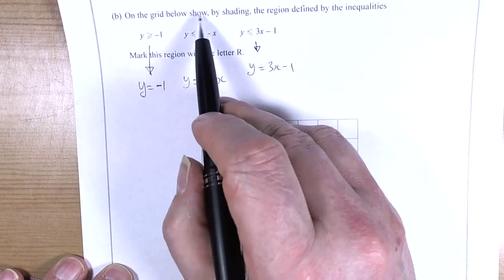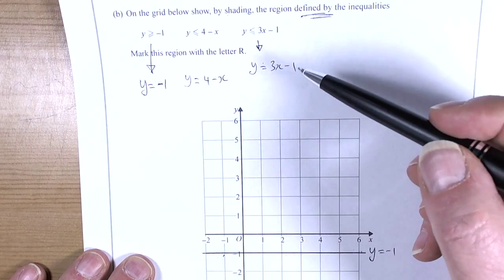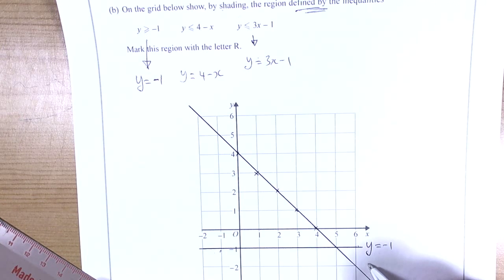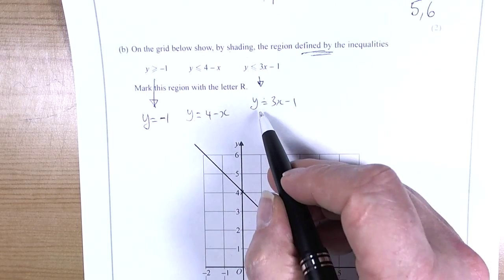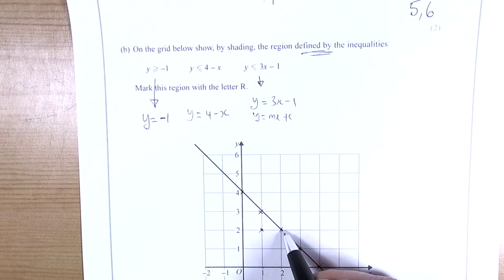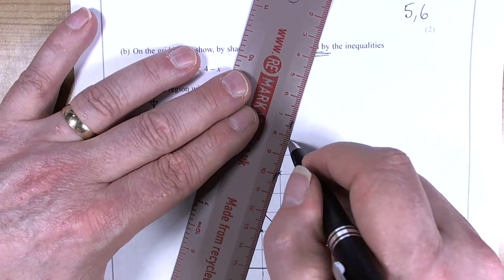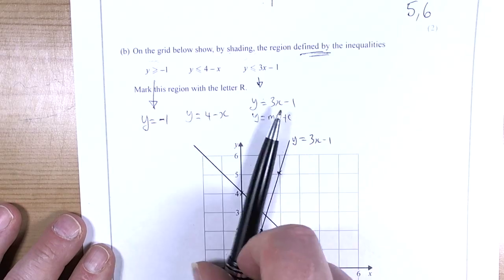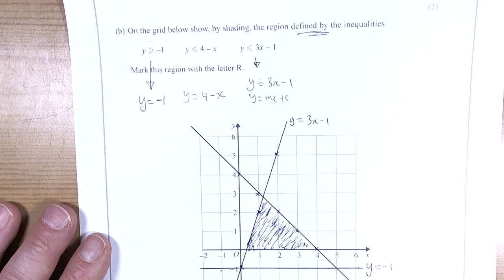Nov 2015 Paper 2H Q13 Working with inequalities and graphing a region